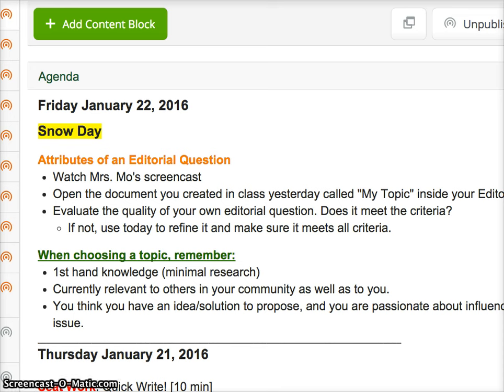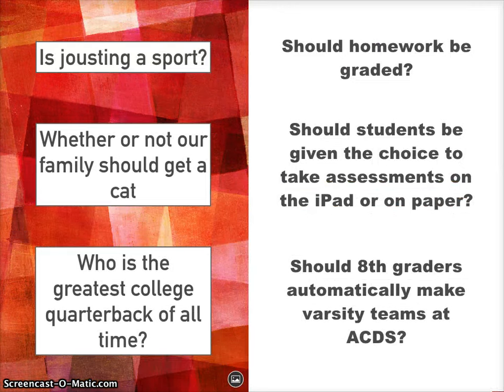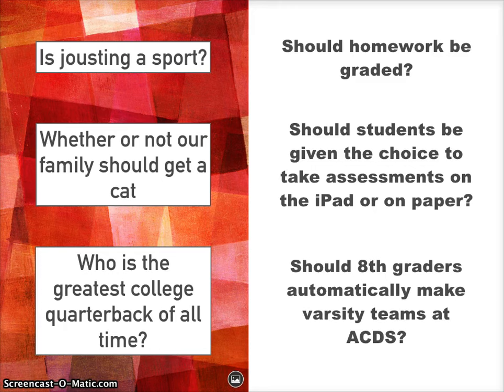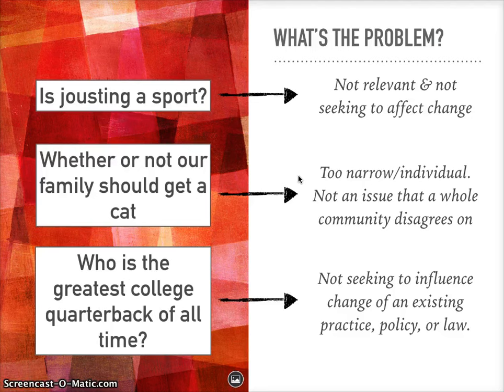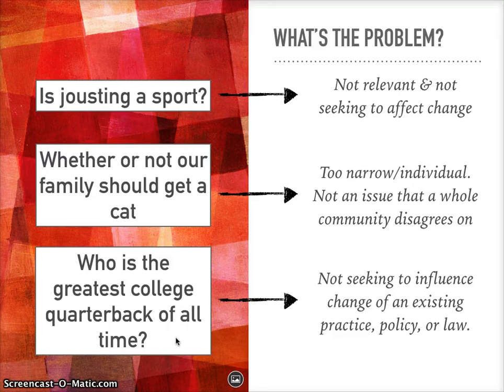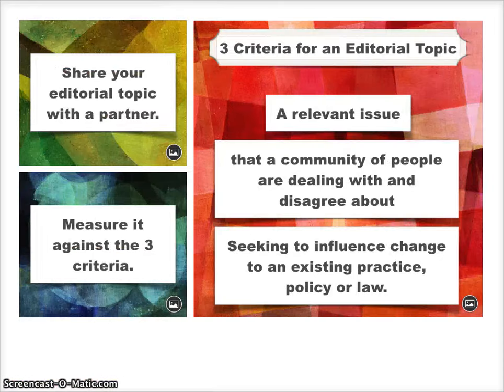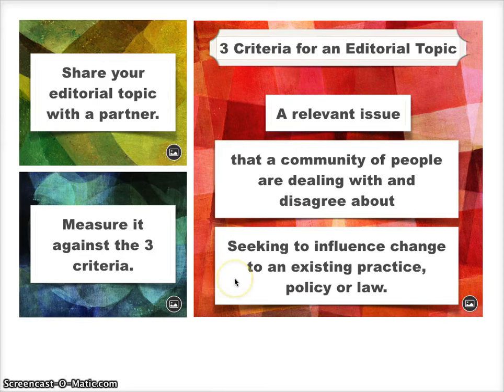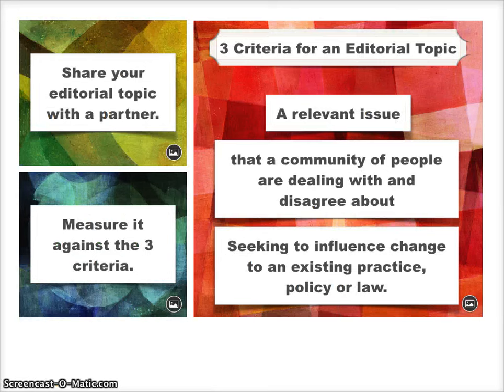Attributes of an Editorial Question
A screencast to explain three criteria that an editorial question must meet with examples.